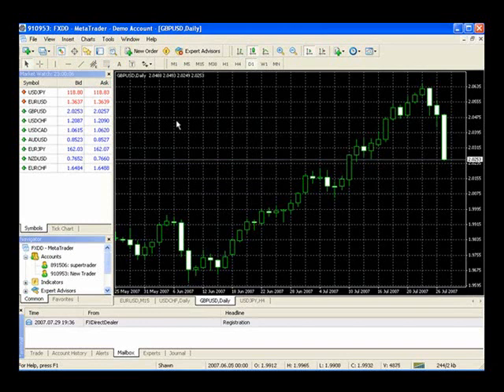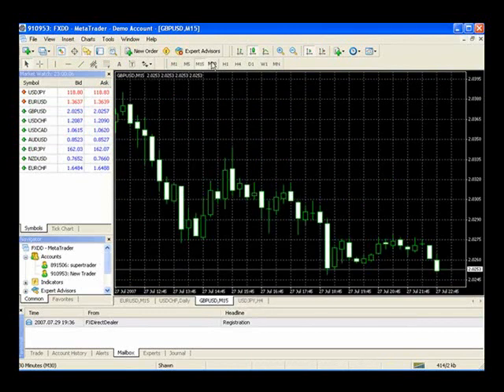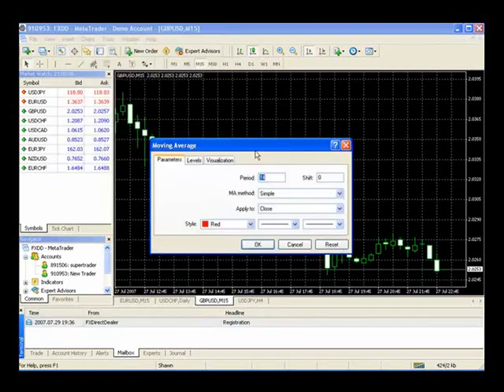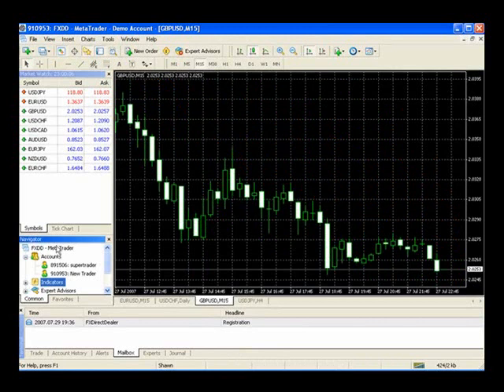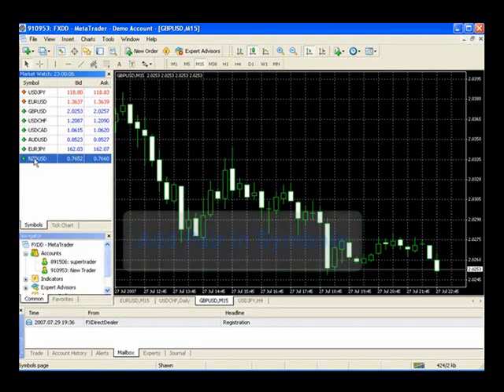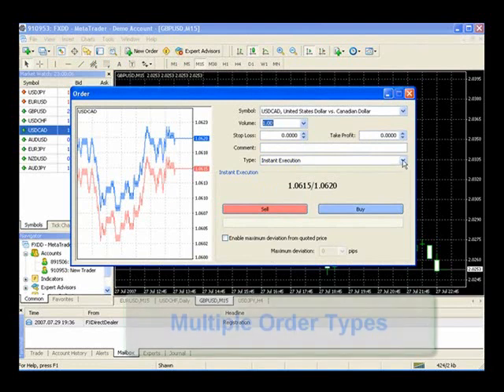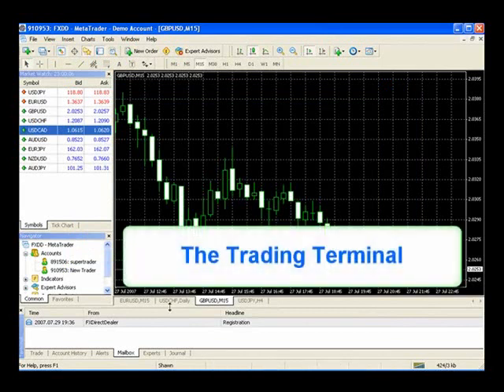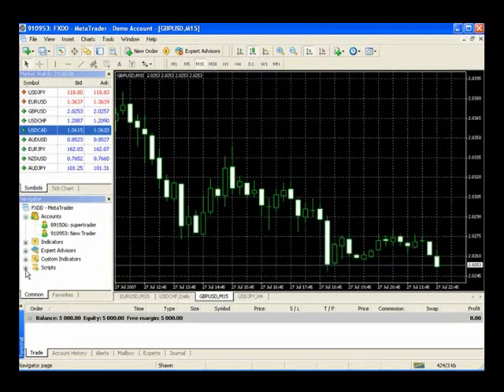Forex Secrets - Using Metatrader 4 (Part 3 of 3)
Forex Secrets - Using Metatrader 4  (Part 3 of 3)  How to add and adjust technical indicators, Fibonacci indicators in Metatrader 4.  FXDD